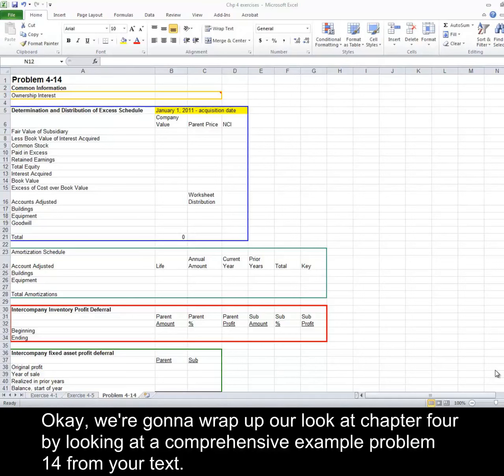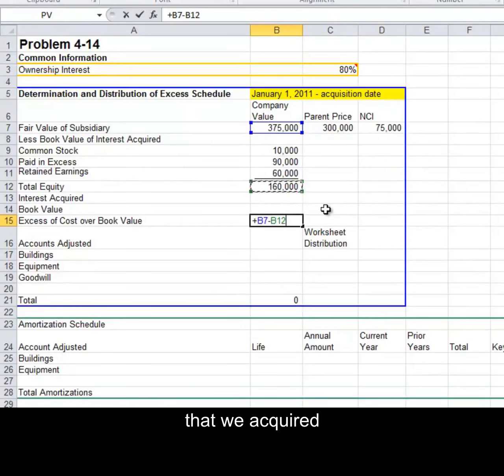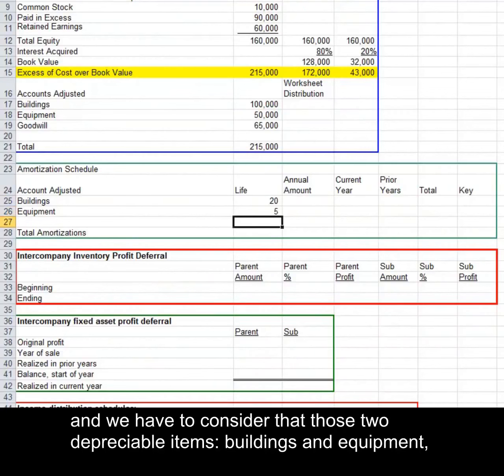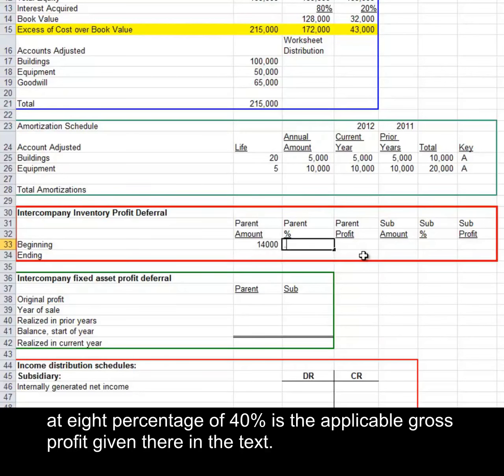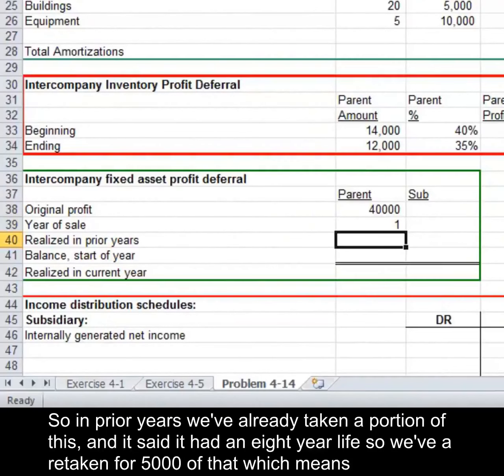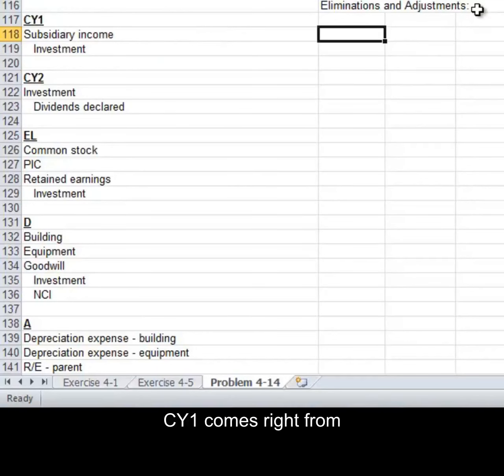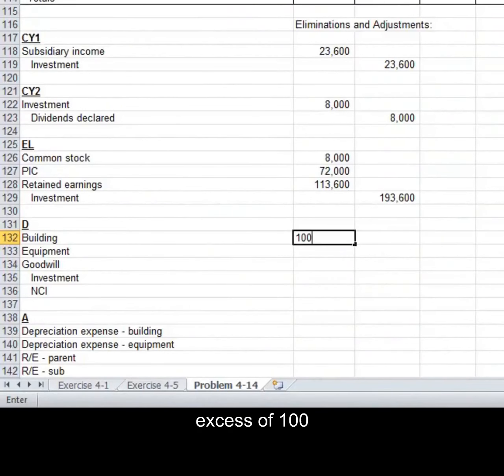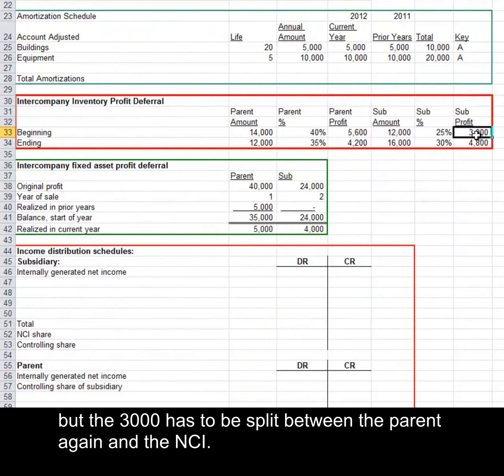Chapter 4 Problem 14 Part 1 1